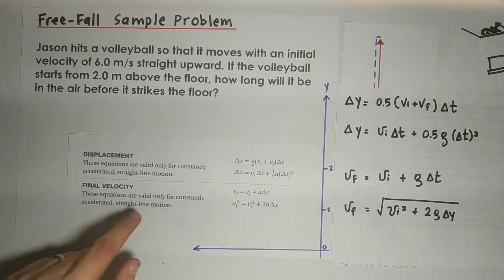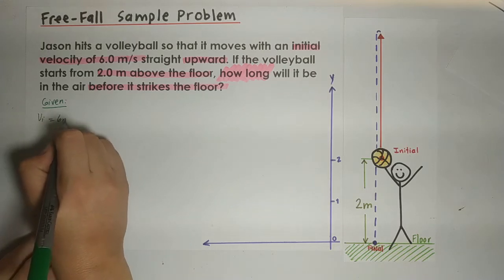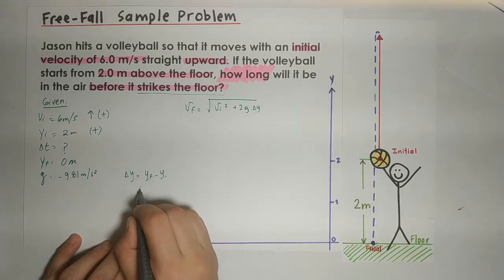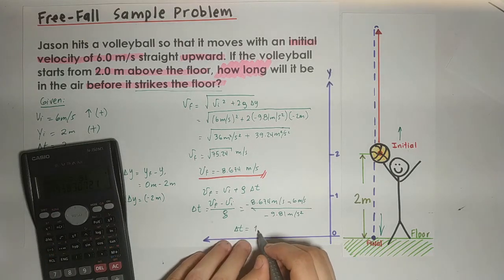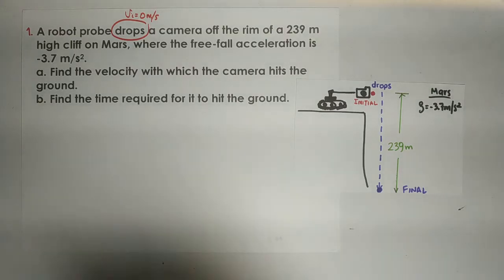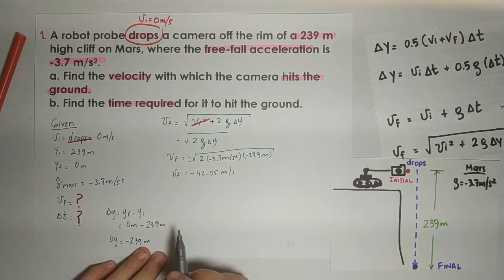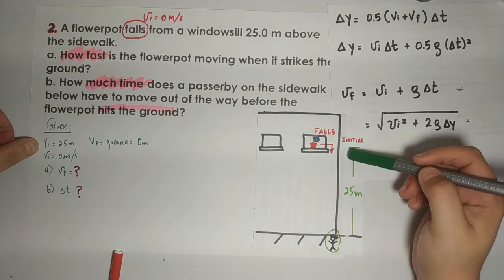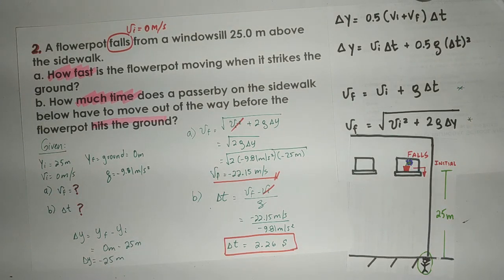Free Fall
Physics 10th Grade